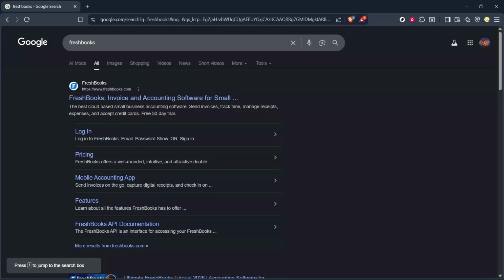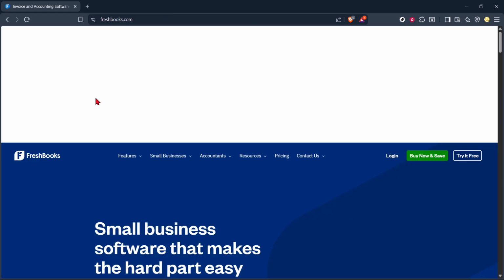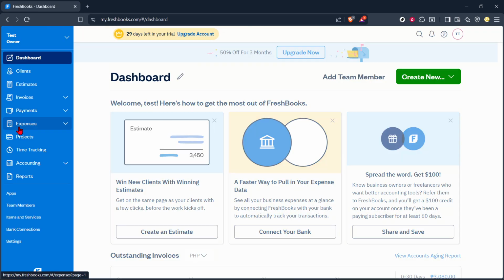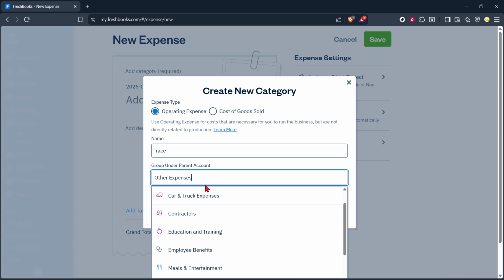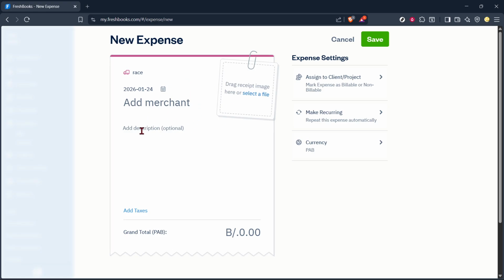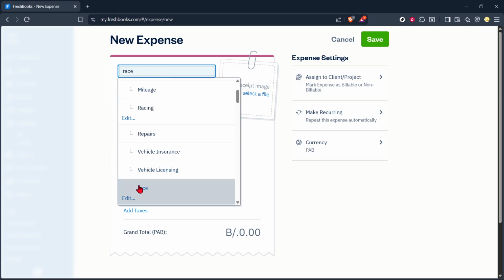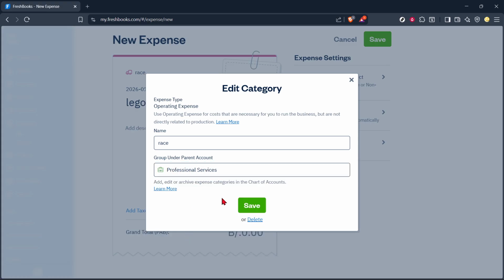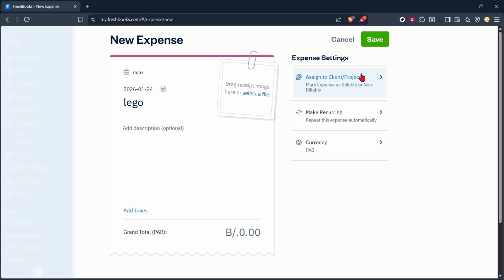How To Add An Expense Category On Freshbooks [2026 Guide]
How To Add An Expense Category On Freshbooks